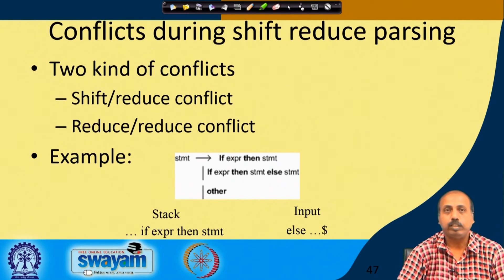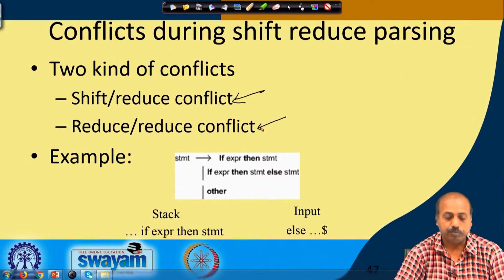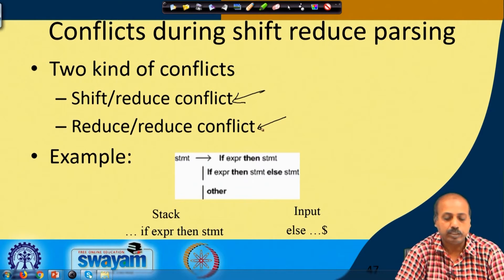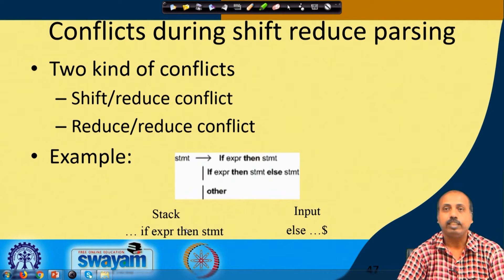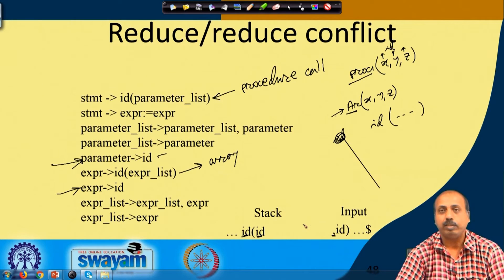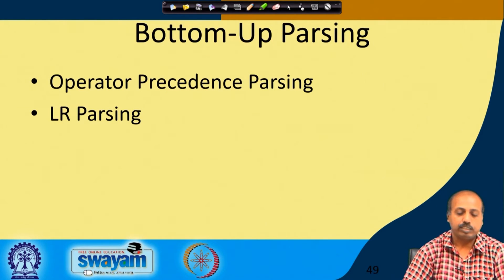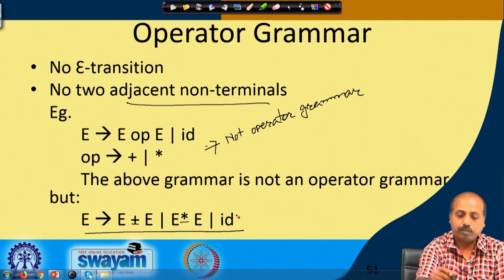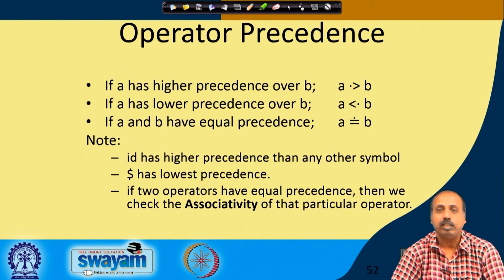Parser(Contd…)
Courses: Compiler Design